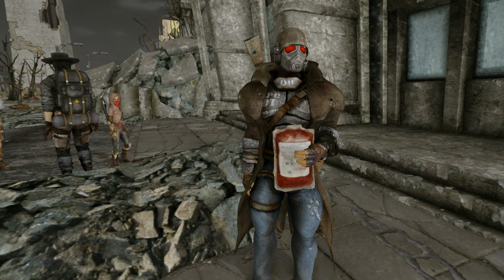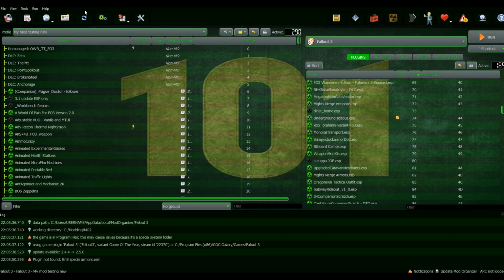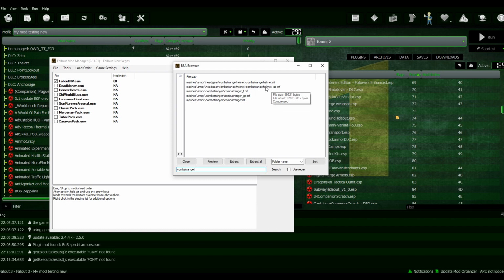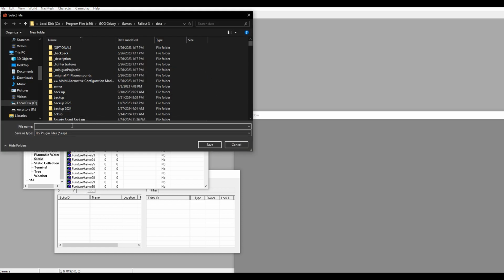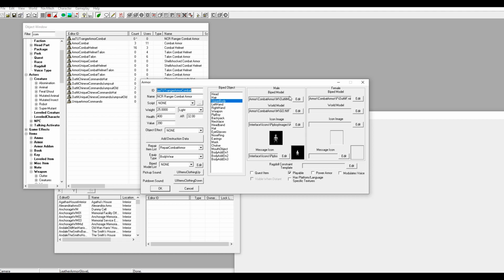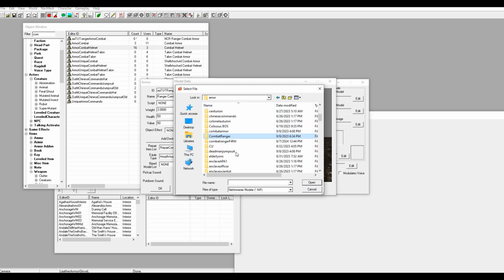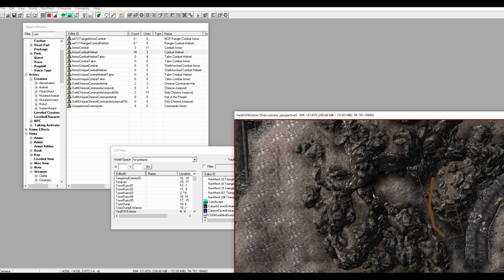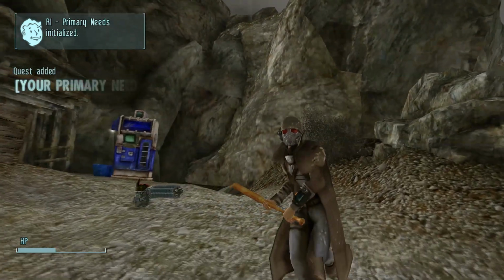How to get NCR Ranger combat armor in Fallout 3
If you want to just get the armor ASAP and don't care about geck just watch the vid till 8:00 and use the plugin that I'll provide.  Everything after will be geck. In the geck you can choose where you want the armor to be placed stats etc. Sorry about the mic didn't realize it was bad till I put it through sony vegas

here's the plugin if you just want the armor and dont want to use geck